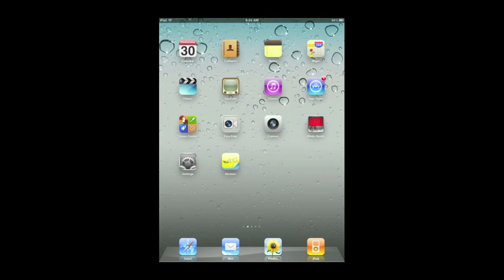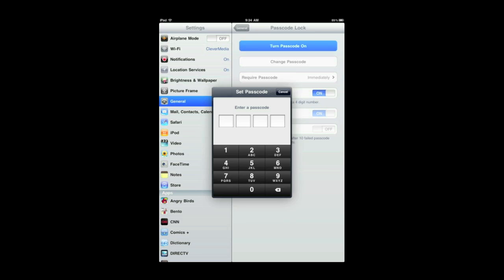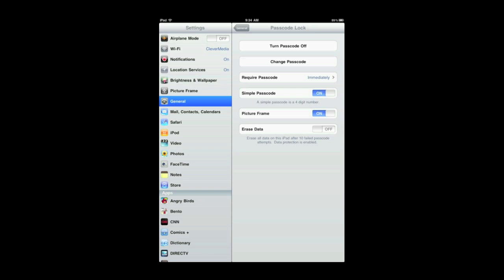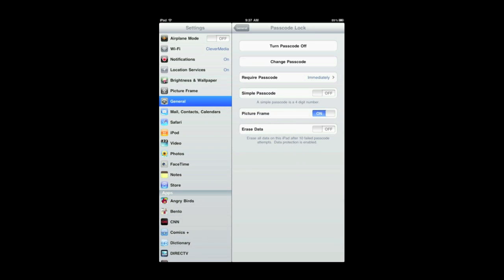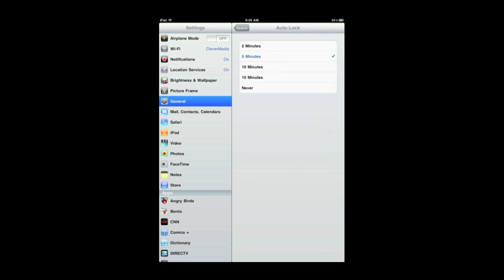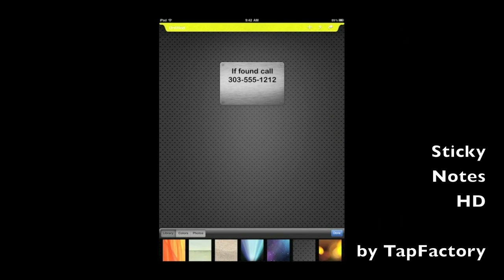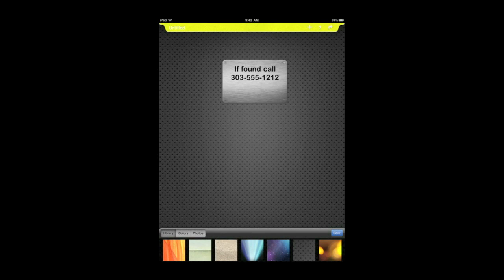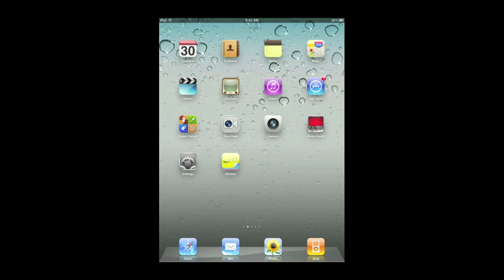Basic iPad Security (MacMost Now 534)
There are three simple steps you can take to protect your iPad against being lost or stolen. Use the passcode feature to stop someone else from accessing your data. Set up Find My iPad with your MobileMe or free Apple ID. Put a message on your lock screen to help someone return your lost iPad to you.